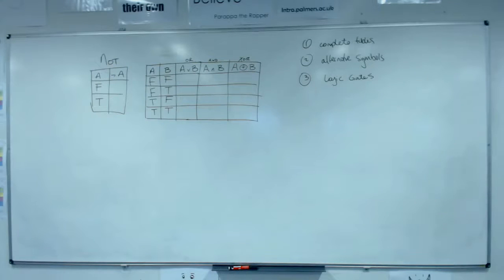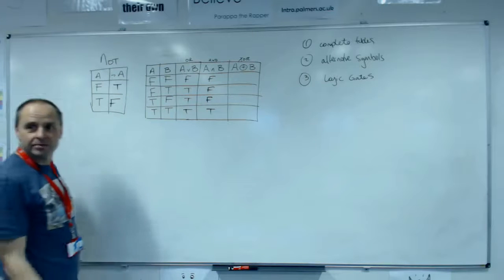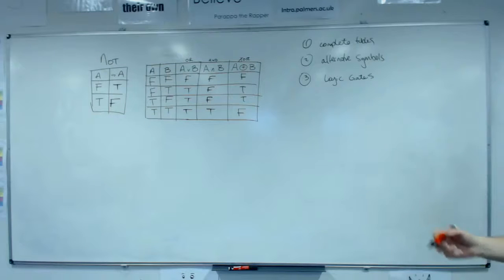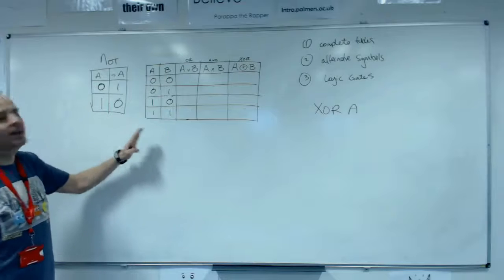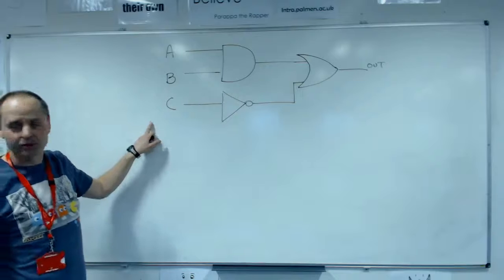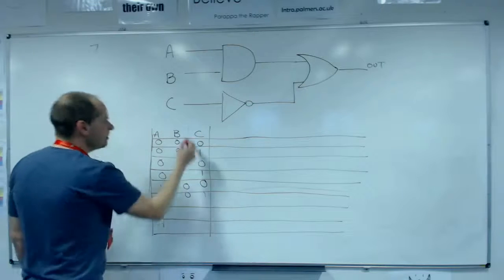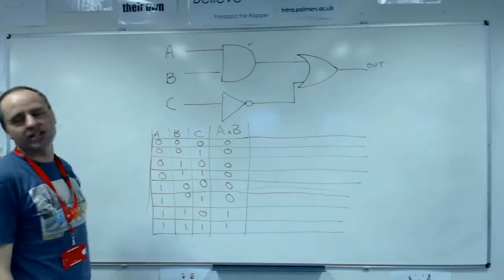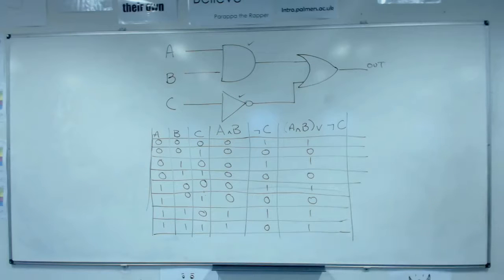Simple Truth tables for Logic gates and circuits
this video recaps the 4 basic logic gate truth tables and goes through an example of producing a simple truth table to describe a simple logic circuit